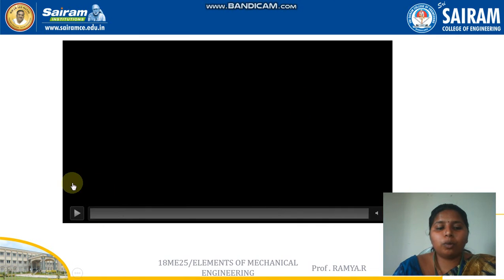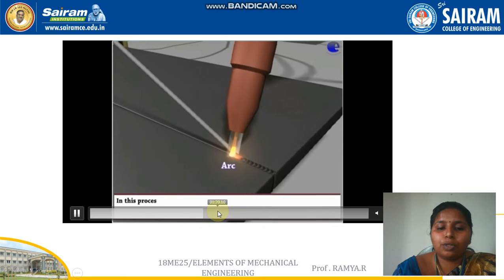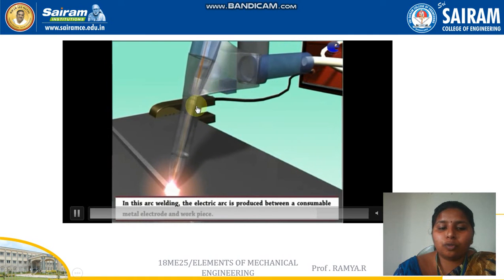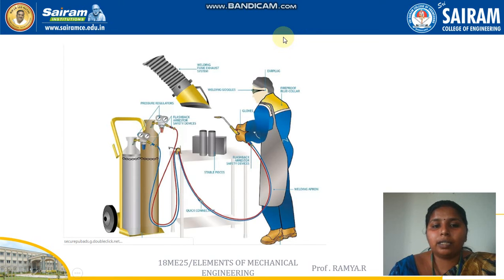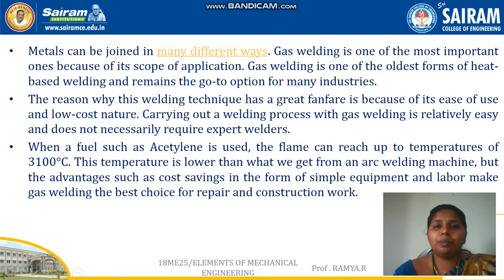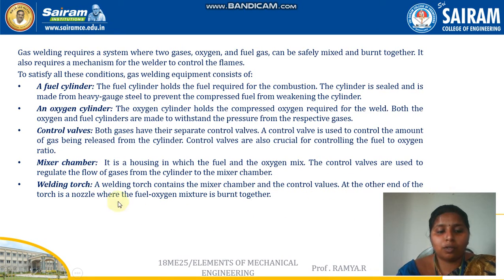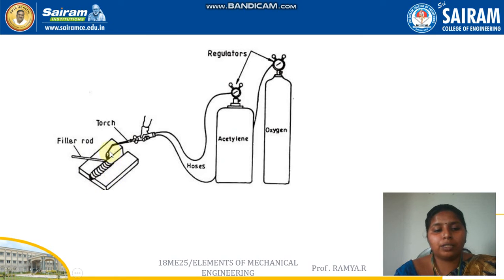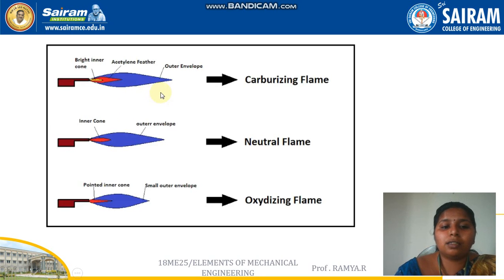Lecture video_18ME25_Module 4_Welding types part 2_Ramya.R